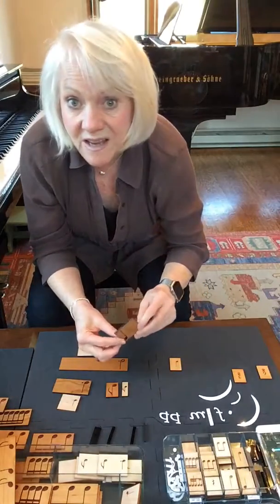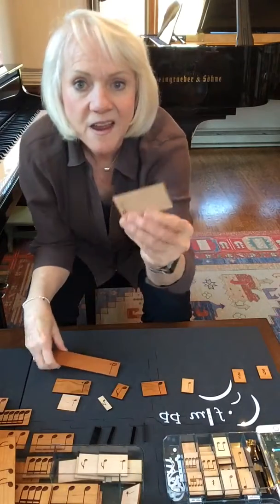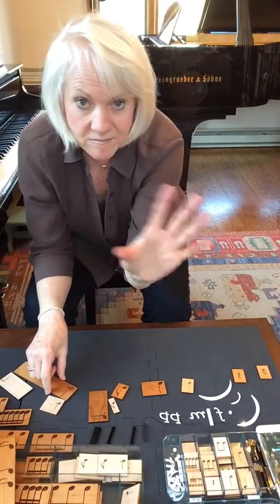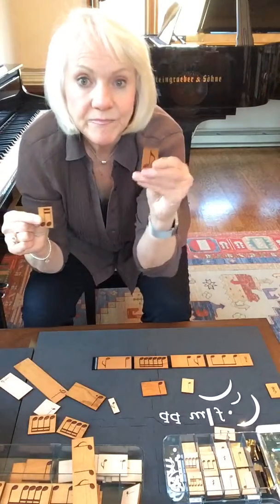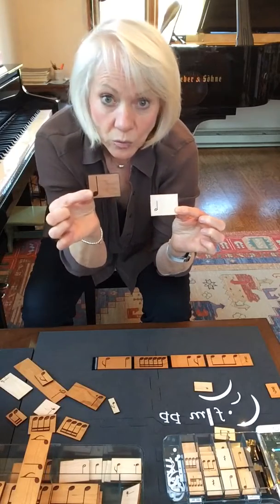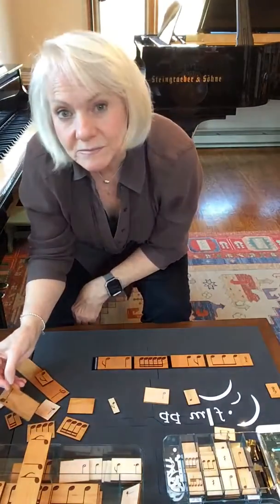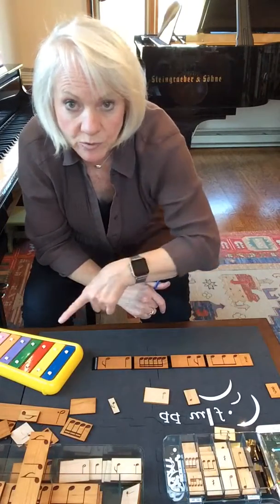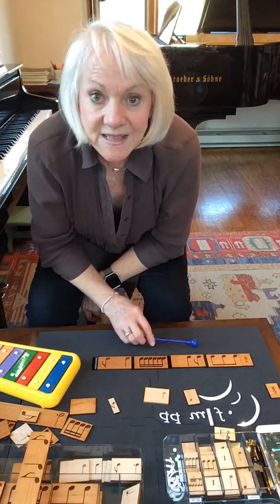Rhythm Rows in compound meter